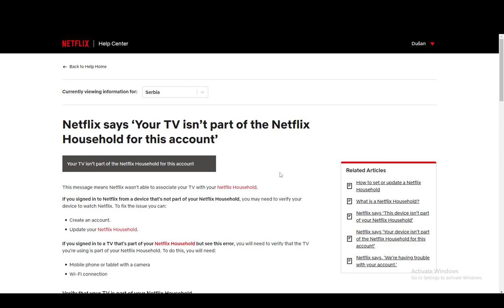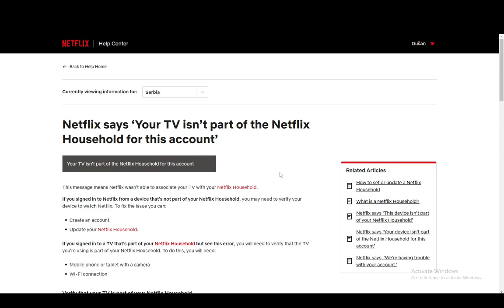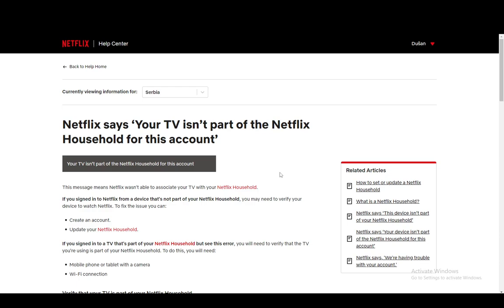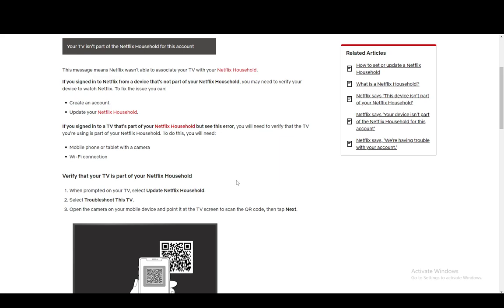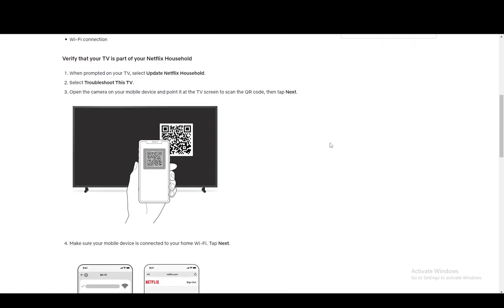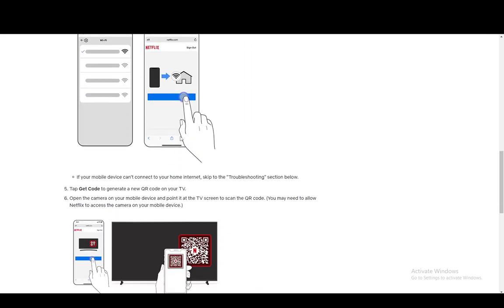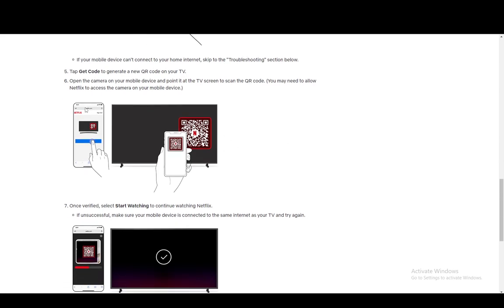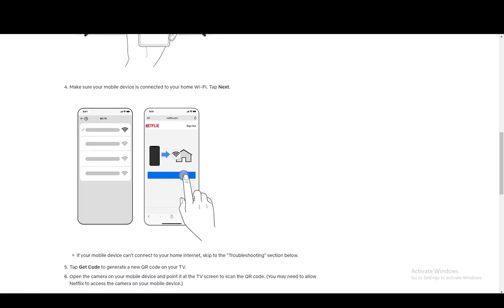How To Scan Qr Code In Netflix Tutorial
Today we talk about scan qr code in netflix,netflix login,login to netflix,scan qr code